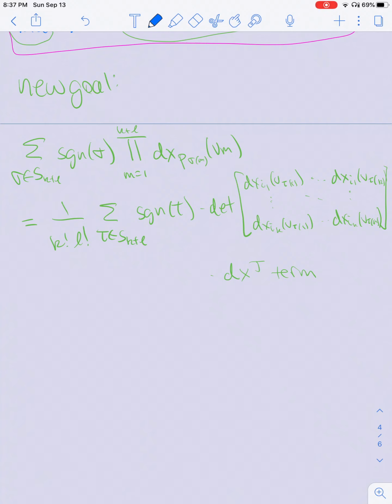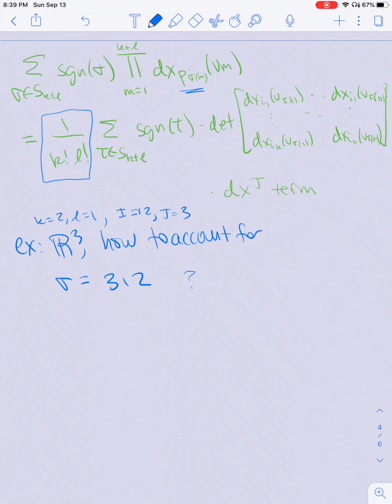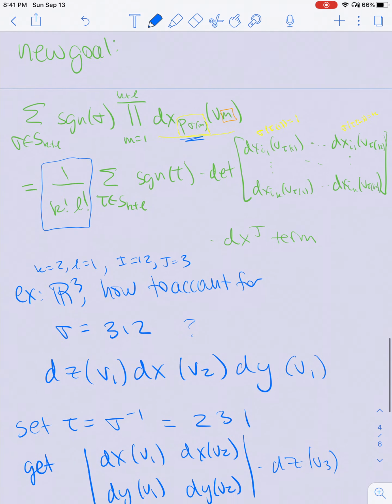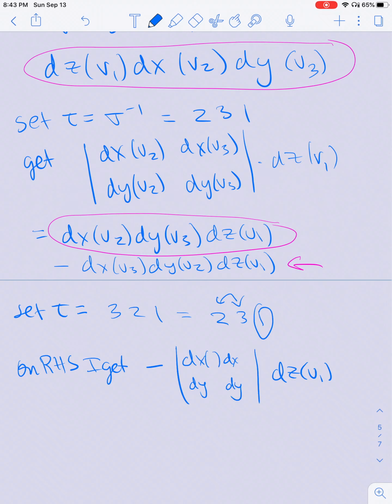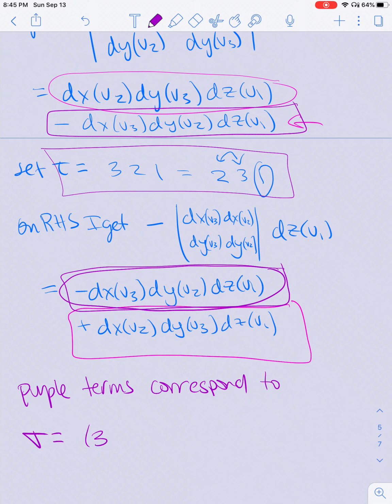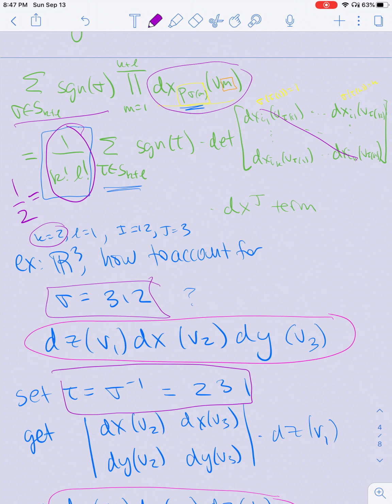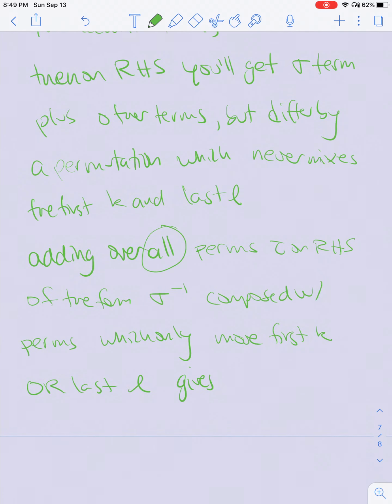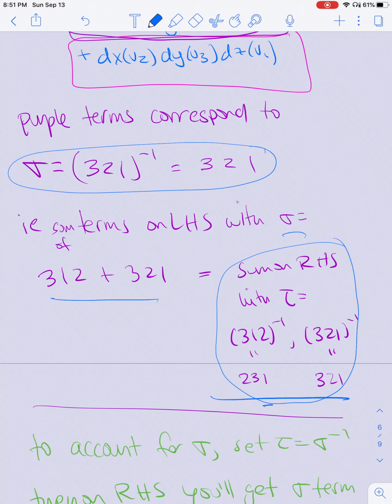370 Video 12.5: finishing the wedge product formula